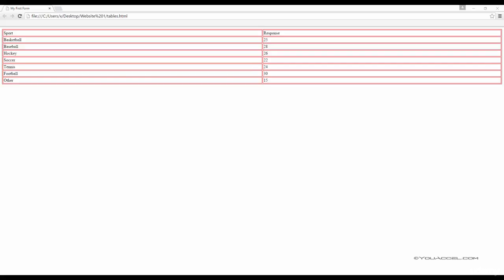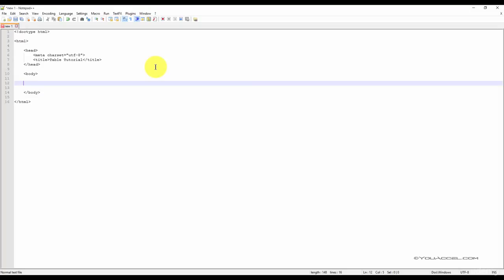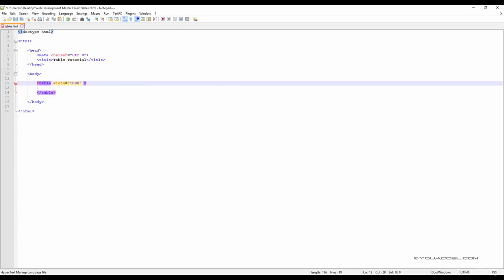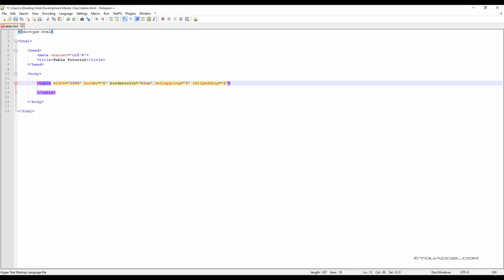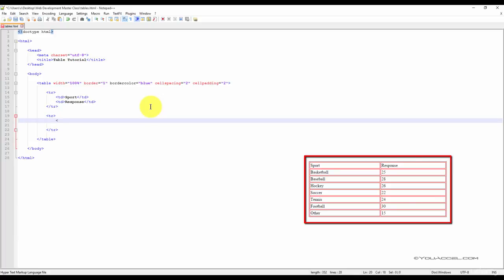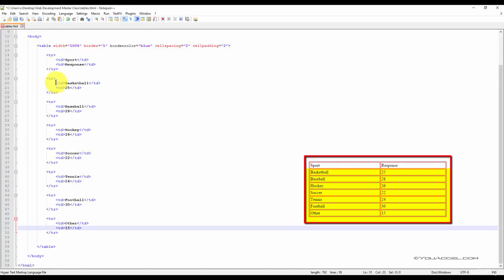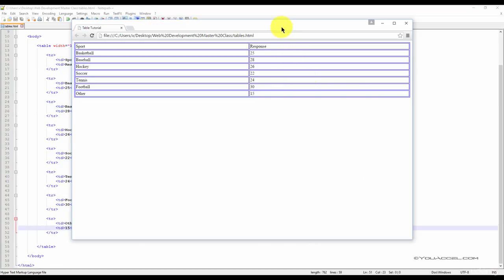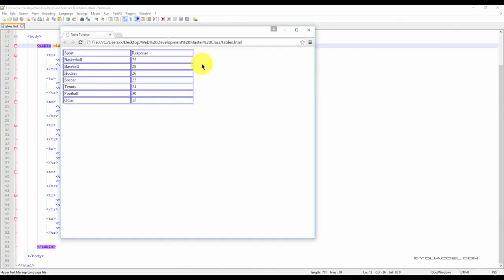081 HTML Tables